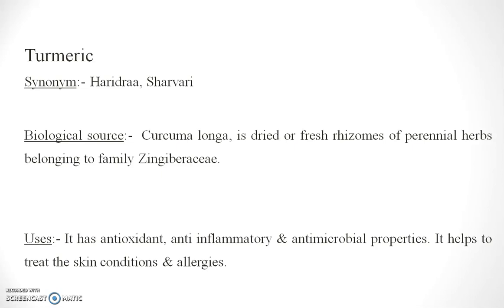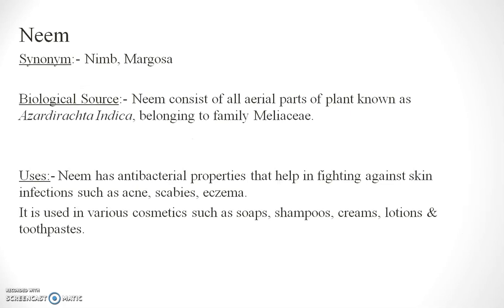Herbal Cosmetics 13